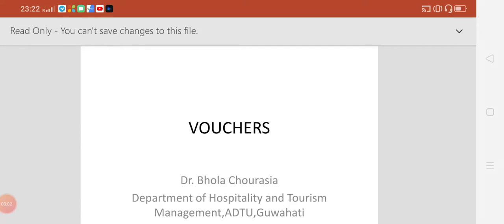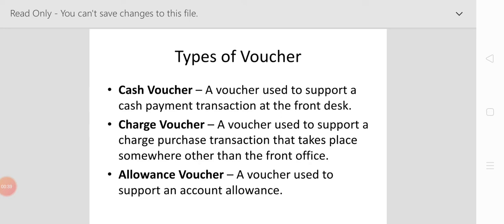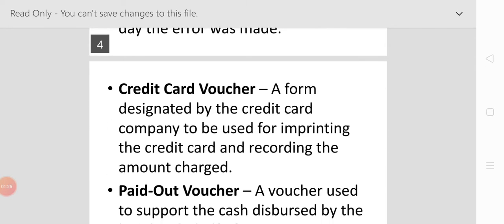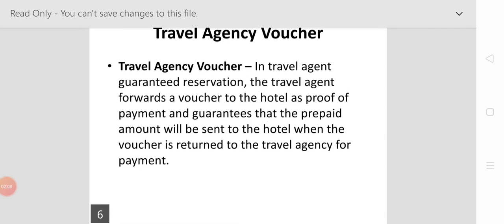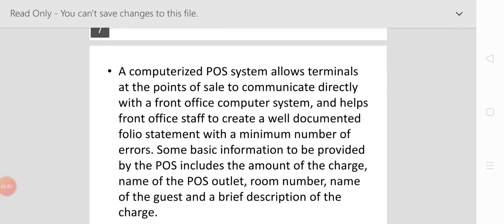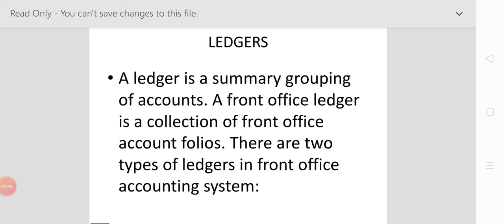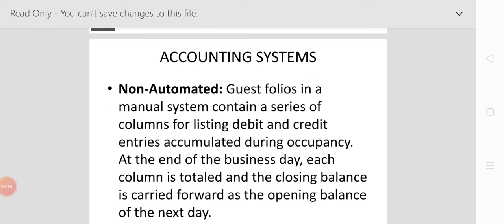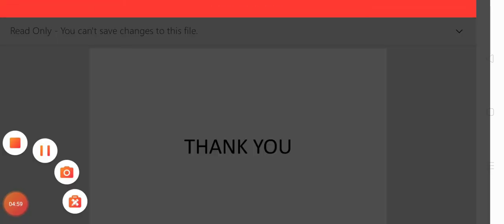Voucher and Ledger Used in Front Office Operation